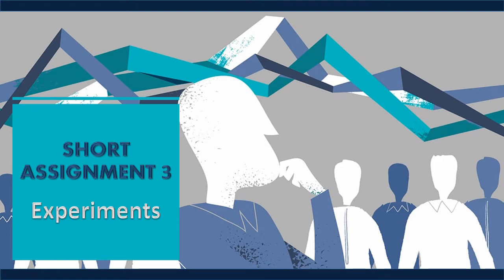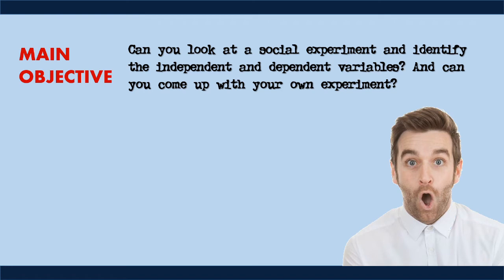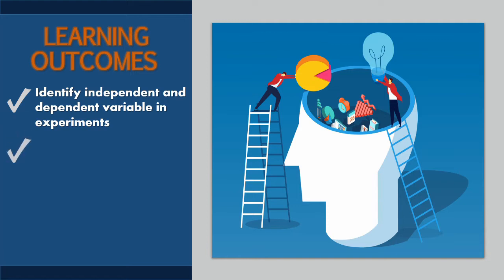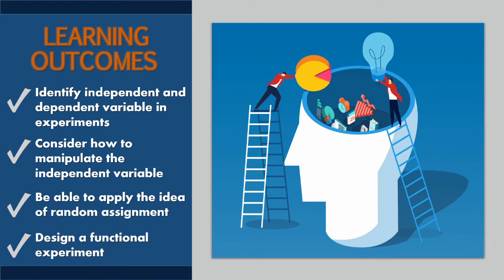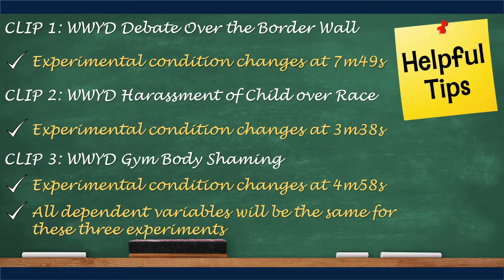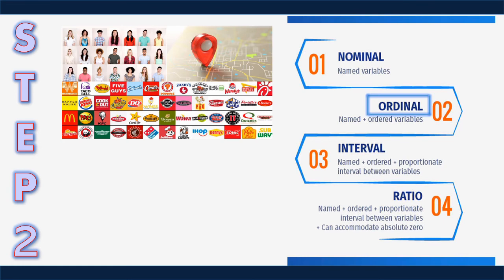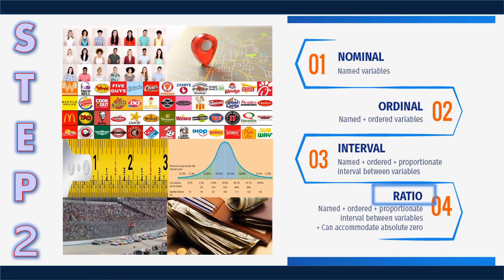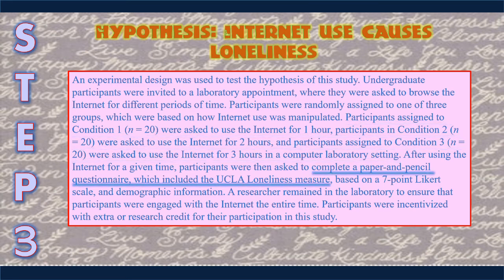Short Assignment 3